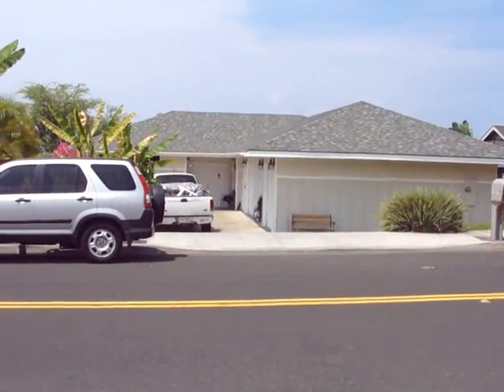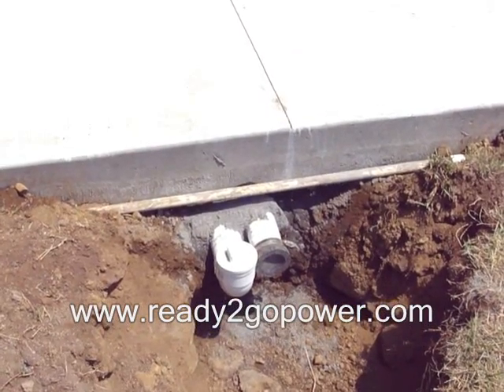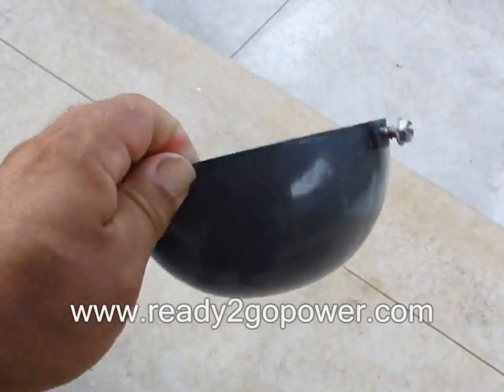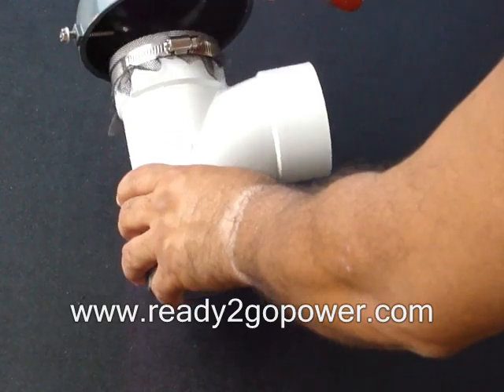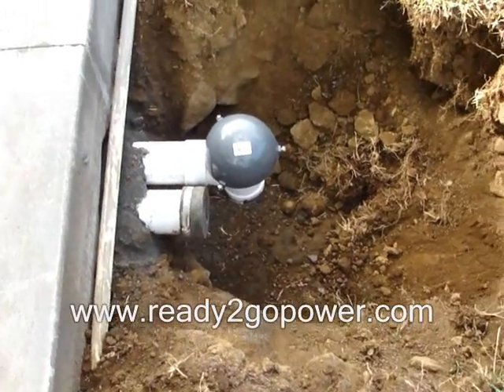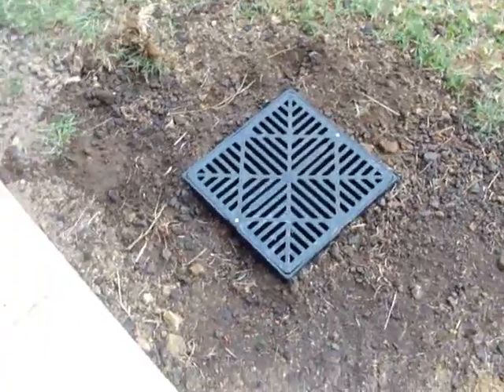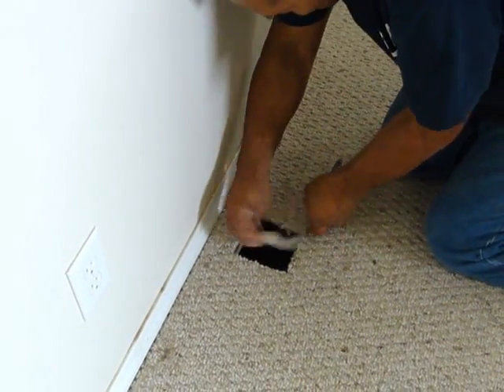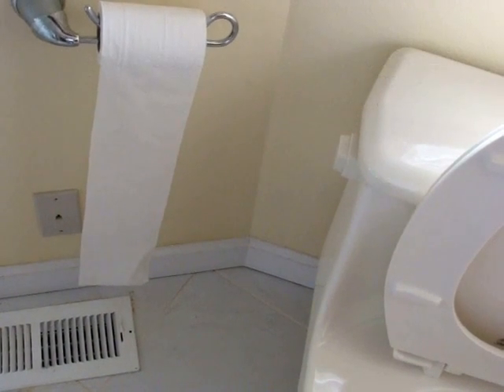Passive Cooling on a New Home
Passive cooling and de-humidification based on simple Delta T technology.  Hot air rises and if you create a vacuum then you can pull cool air into hot areas (without the aid of electricity) simply by installing vents strategically. This system shows an underground system and assumes that the viewer understand some principles of plumbing and gravity to prevent water incursion into the structure.  See other videos for roof venting.  For basic concepts of passive cooling systems please check out the research of our friend, Virginia Macdonald FAIA